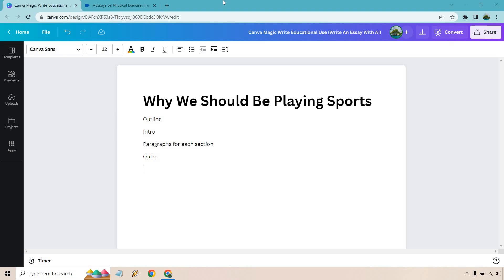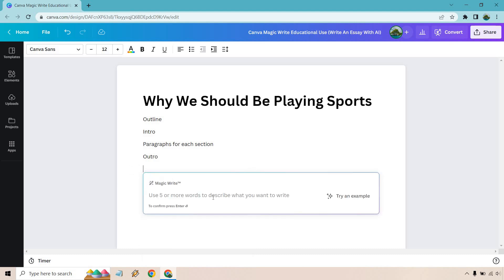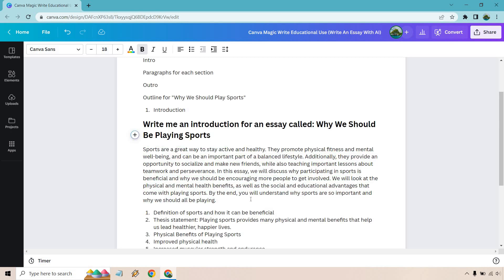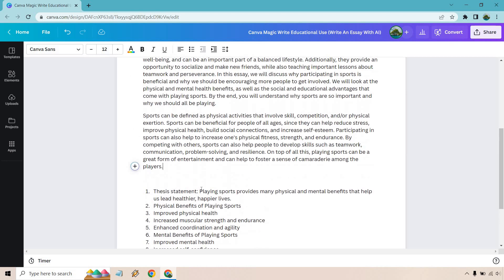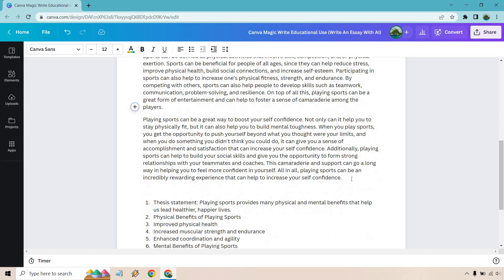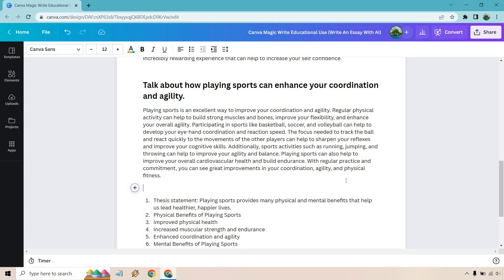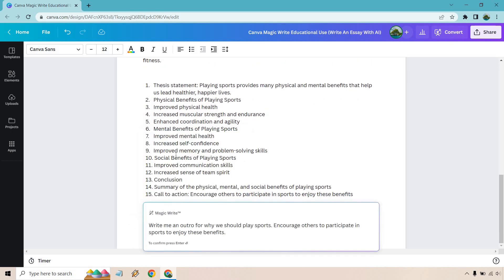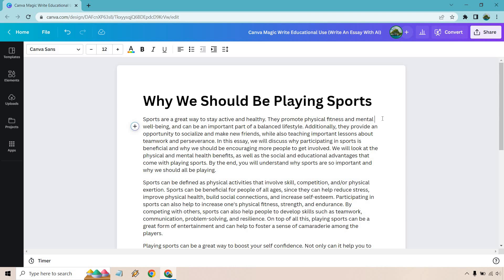Canva Magic Write Educational Use (Write An Essay With AI)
Canva Magic Write Education Video

Thanks for checking my video related to Canva Magic Write education. More specifically, I came up with an essay topic and I'm going to show you the process of which you can write an essay yourself. Follow along to see the steps that I use here.